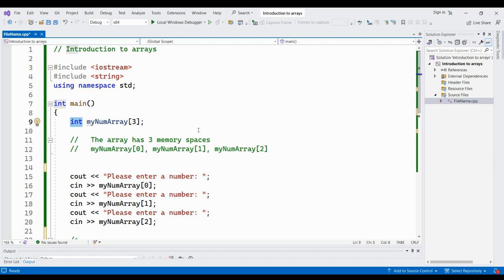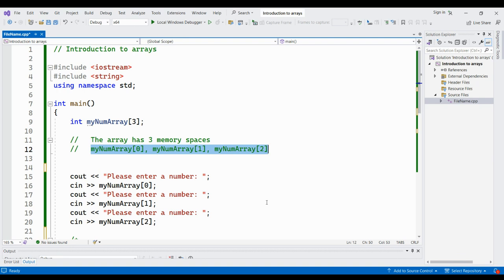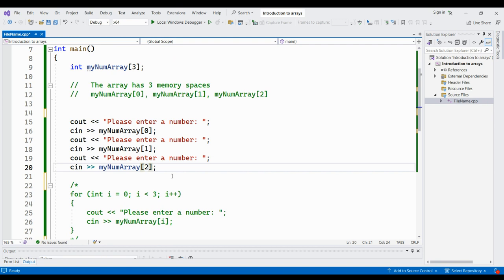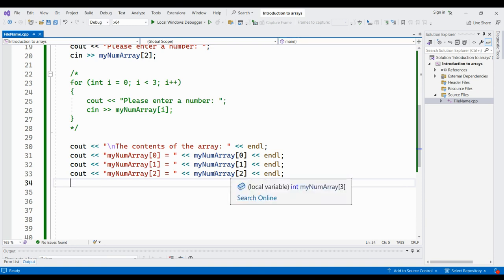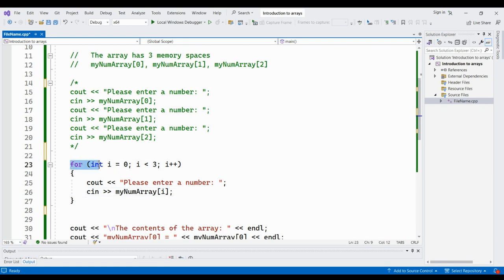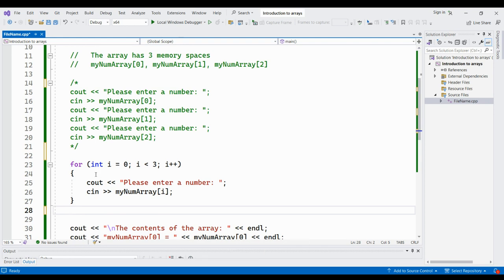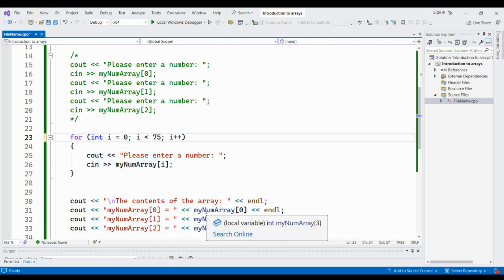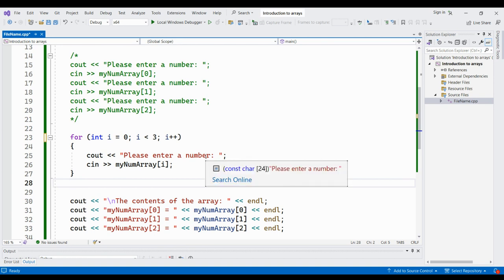Intro to arrays 1